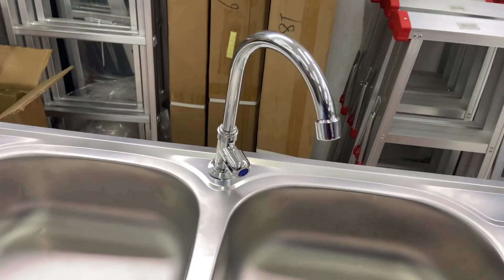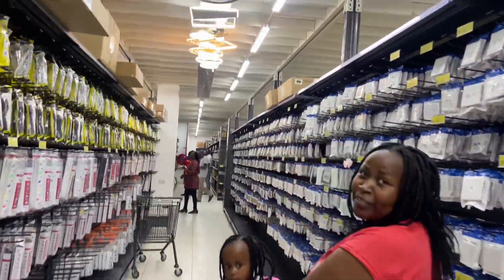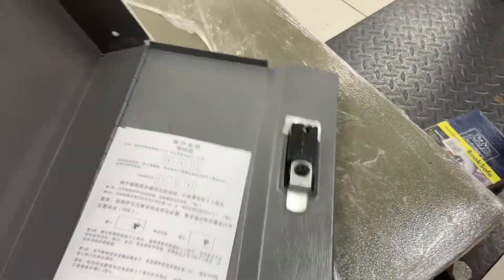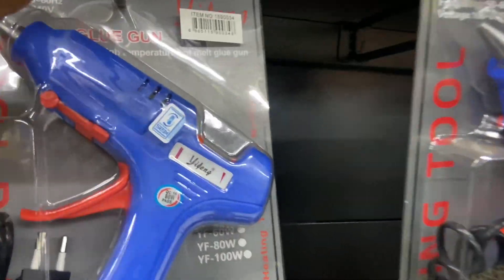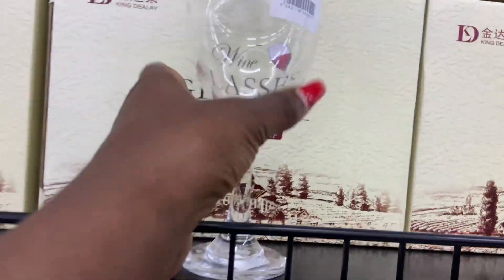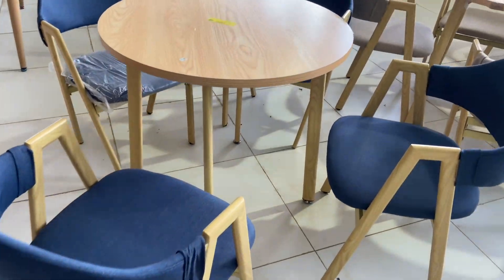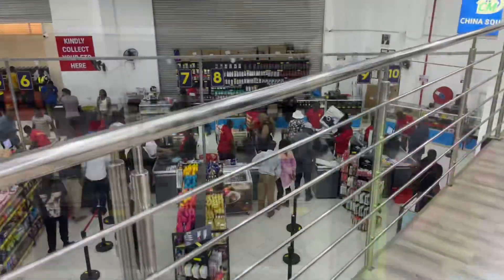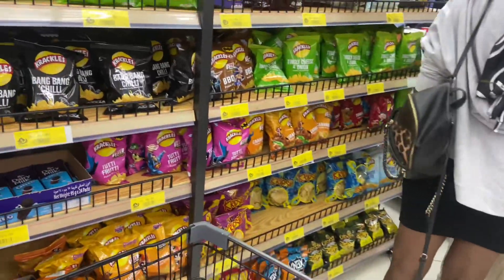Exploring China Square:Is it a Scam or Legit?”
In this Video , we take a closer look at China Square,a platform that claims to offer investment opportunities in the Chinese market.we’ll explore the feature of platform,examine the claims made by its creators ,and investigate whether it’s a legitimate investment opportunity or potential scam.join us as we dive into China square and uncover the truth behind this controversial platform